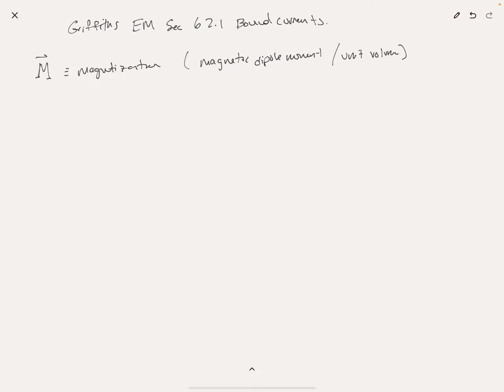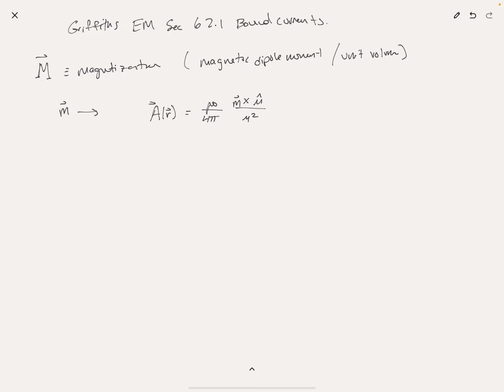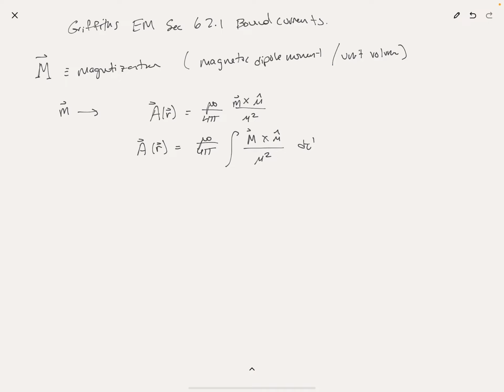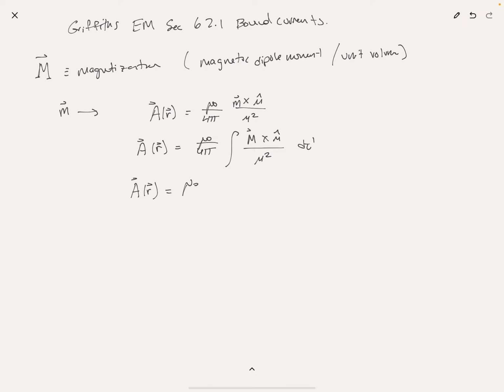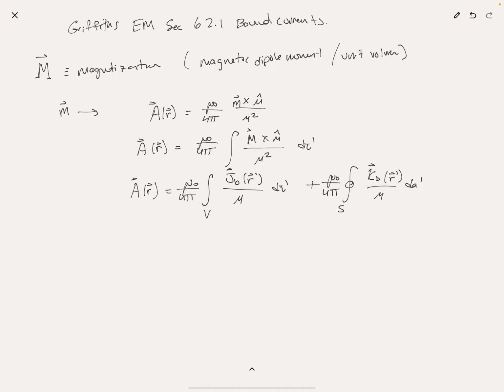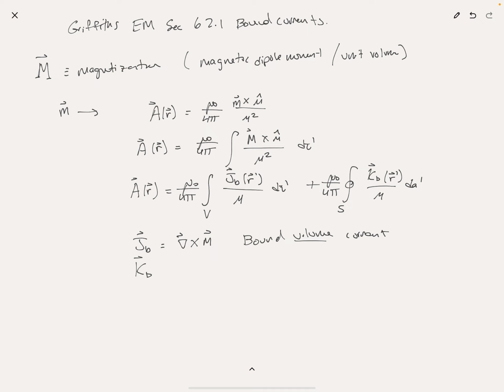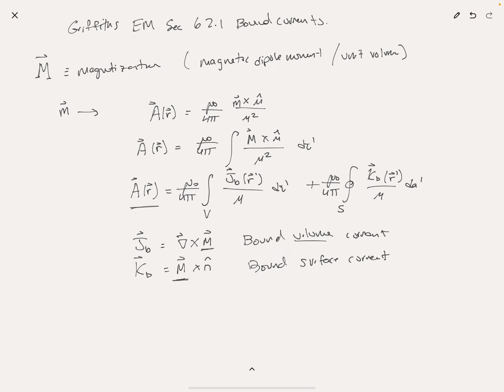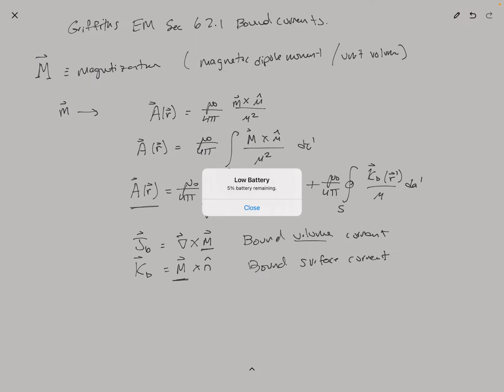Griffiths 6.2.1 Bound Currents